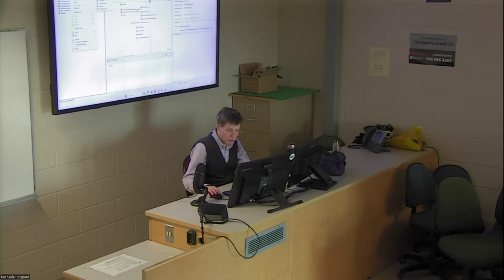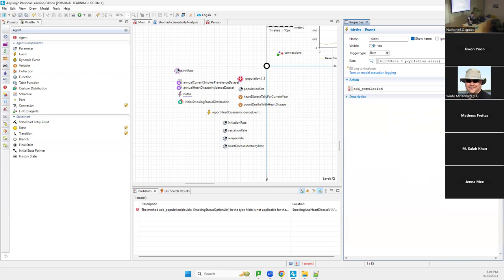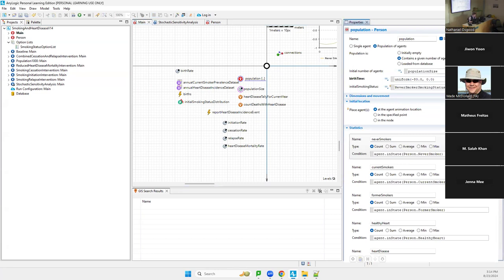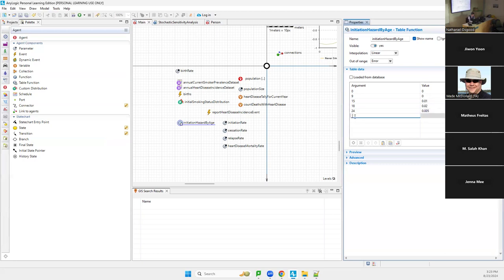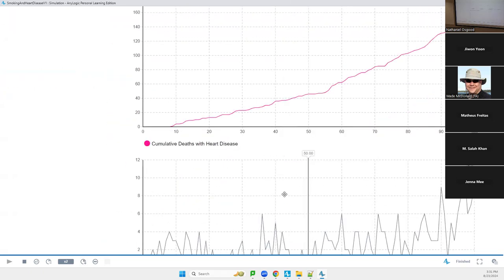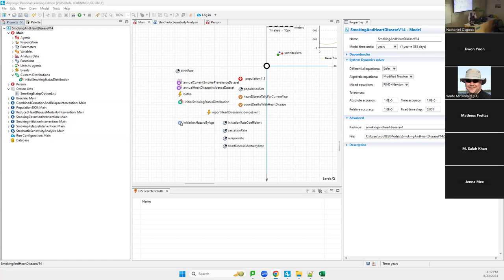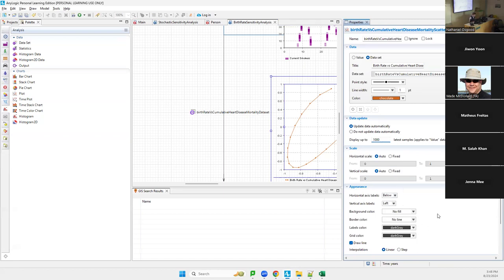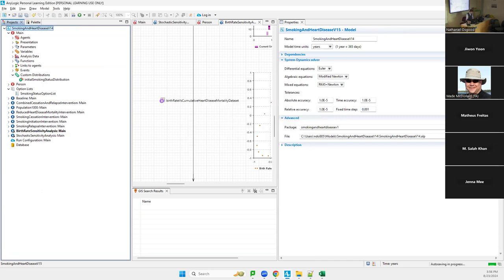Initial smoking state distrib.,age-specific initiation&scatterplot in parameter variation experiment